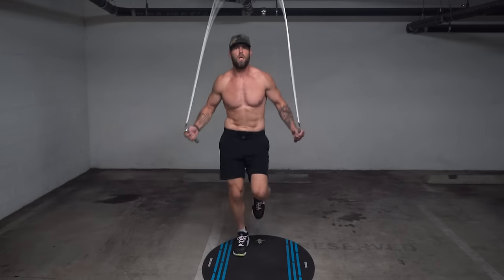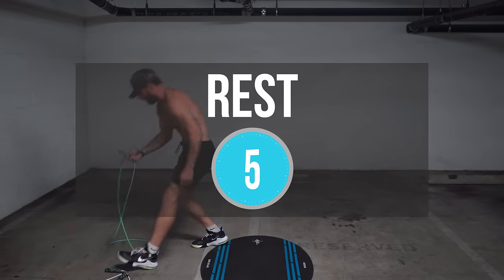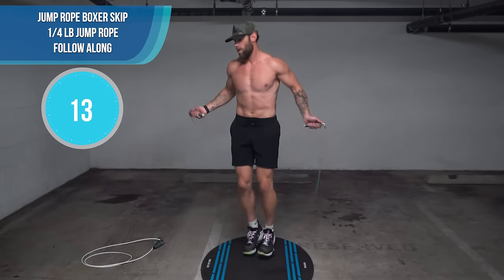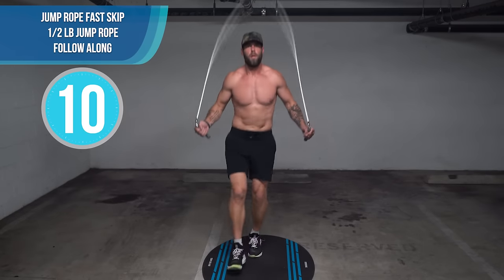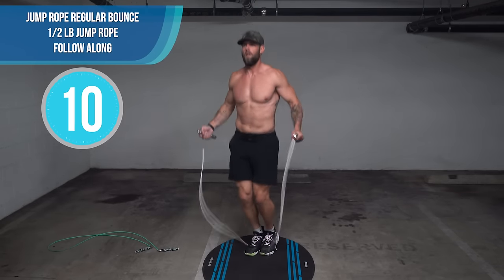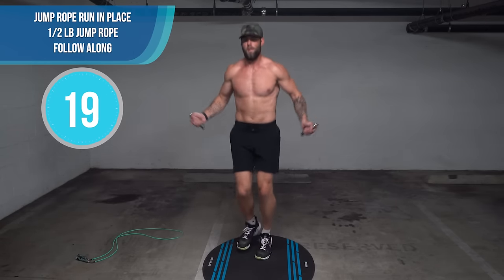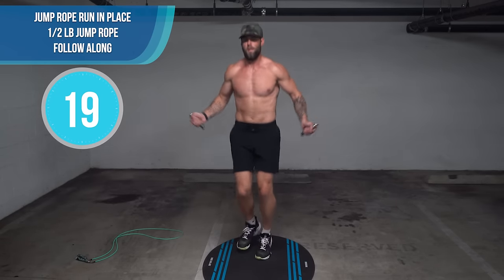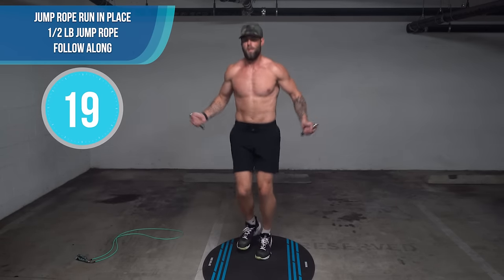Best 15 Min Beginner Jump Rope Workout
⏰ Timestamps:

0:00 - Intro
0:22 - Begin - 15 minute beginner jump rope workout
0:28 - Jump rope regular bounce 1/4 lb
1:08 - Jump rope regular bounce 1/2 lb
1:48 - Jump rope run in place 1/4 lb
2:28 - Jump rope run in place 1/2 lb
3:08 - Push ups
3:48 - Jump rope boxer skip 1/4 lb
4:28 - Jump rope boxer skip 1/2 lb
5:08 - Jump rope fast skip 1/4 lb
5:48 -  Jump rope fast skip 1/2 lb
6:28 - Ab crunchers
7:08 -  Jump rope regular bounce 1/4 lb
7:48 - Jump rope regular bounce 1/2 lb
8:28 - Jump rope run in place 1/4 lb
9:08 - Jump rope run in place 1/2 lb
9:48 - Push ups
10:28 - Jump rope boxer skip 1/4 lb
11:08 - Jump rope boxer skip 1/2 lb
11:48 - Jump rope fast skip 1/4 lb
12:28 - Jump rope fast skip 1/2 lb
13:08 - Ab crunchers
13:48 - Jump rope regular bounce 1/4 lb
14:28 - Jump rope regular bounce 1/2 lb
15:08 - Jump rope run in place 1/4 lb
15:40 - Finish workout